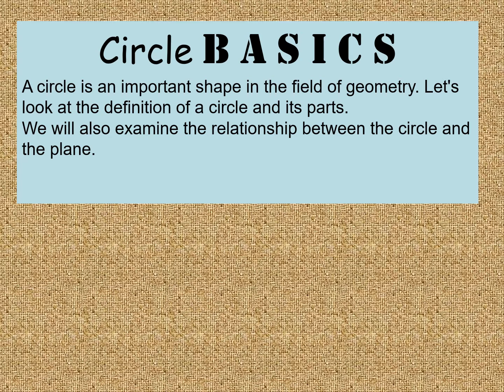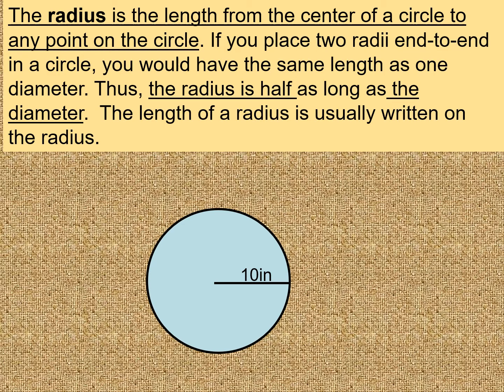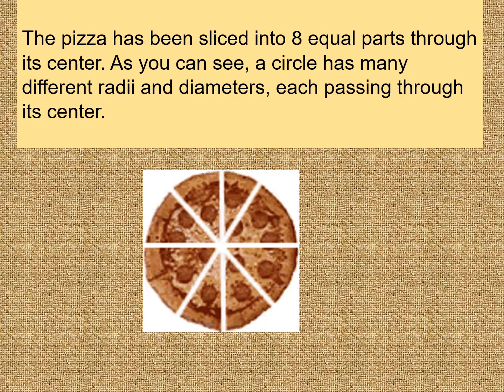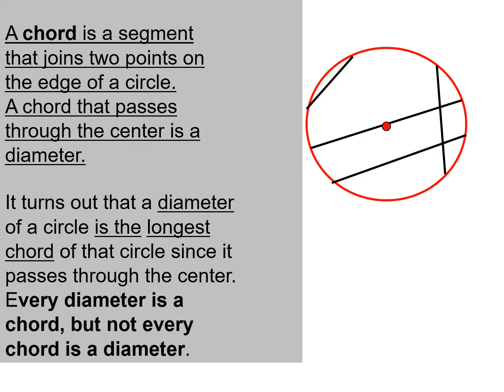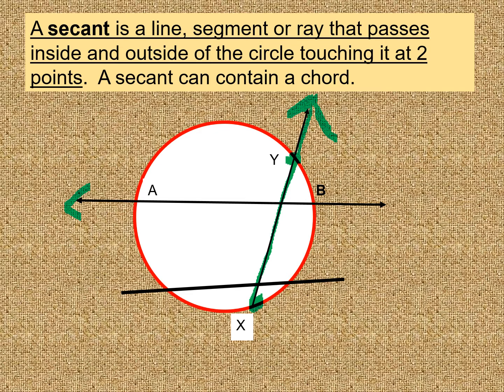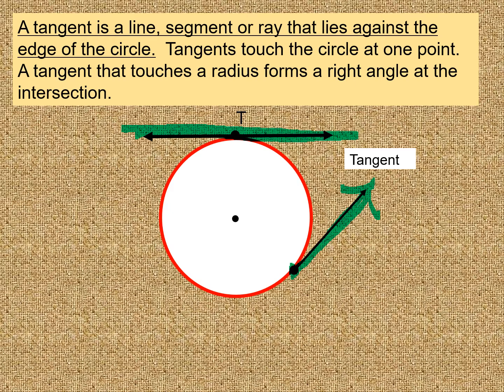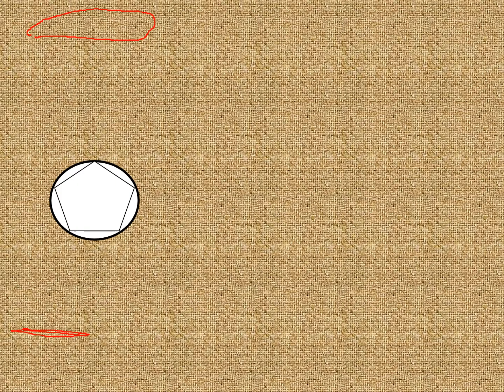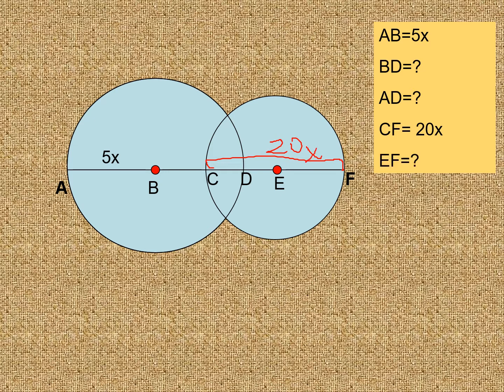1 Circle Basics vid